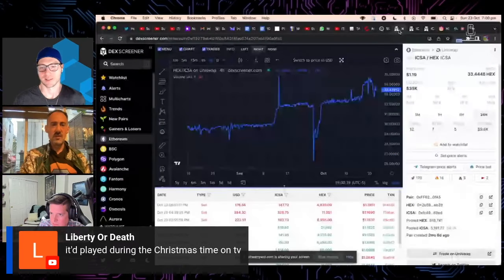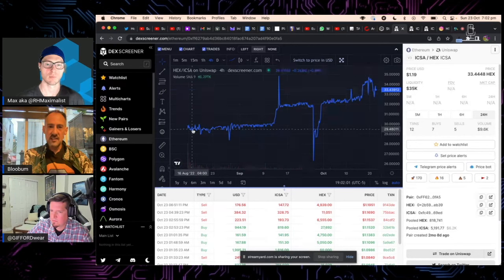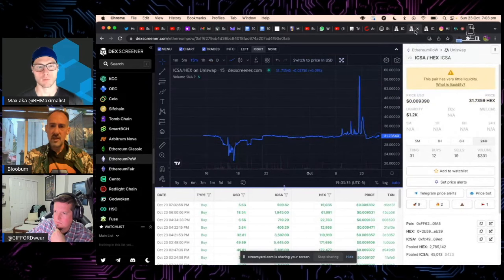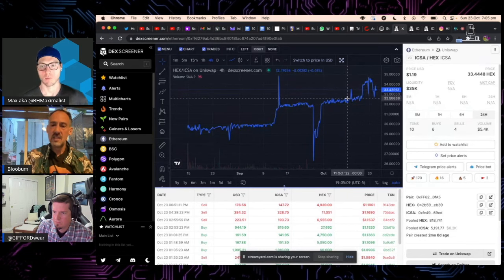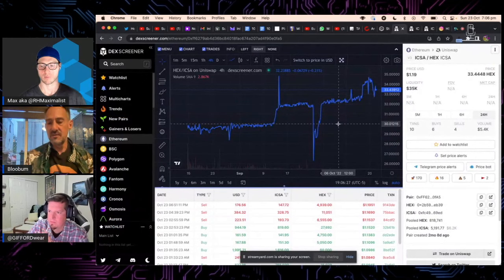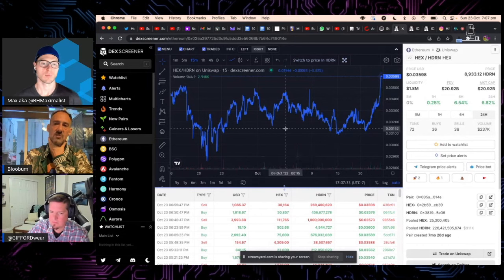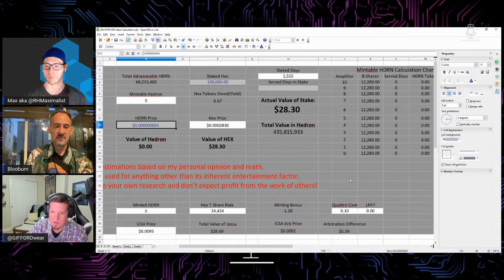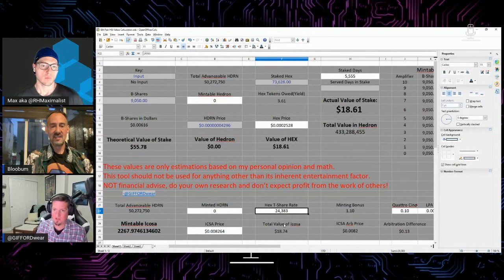Liquidity Providing in Crypto (+ Ethereum POW and Fair, Icosa arbitrage, Pairings)